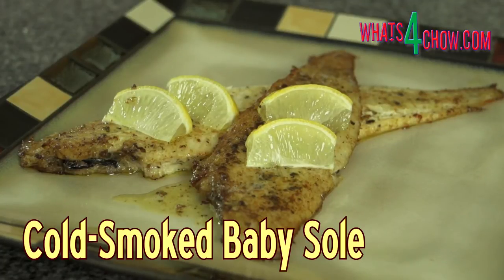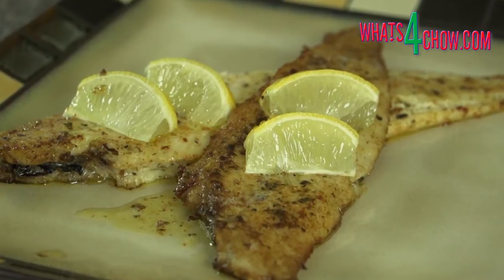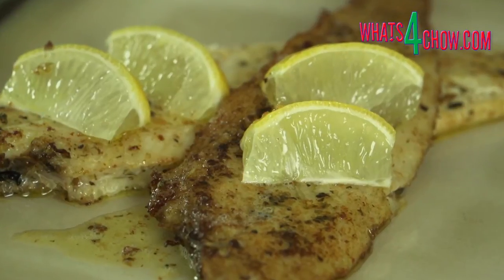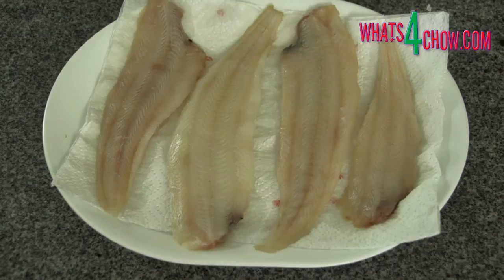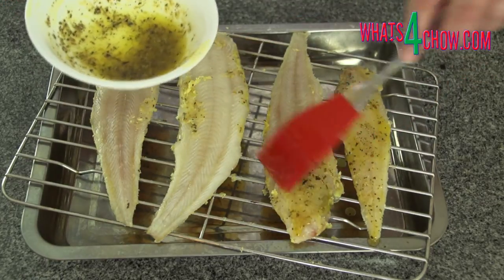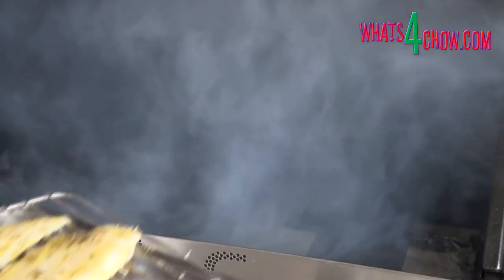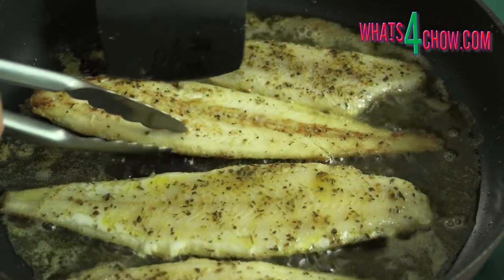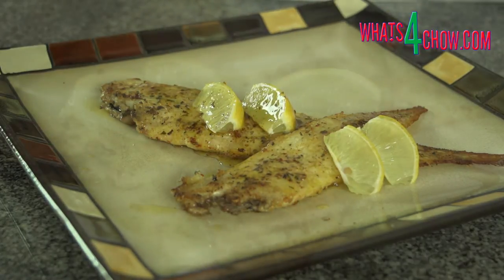Gourmet Cold-Smoked Baby Sole - How to Make Cold-Smoked Sole with Smoke Daddy Cold Smoke Generator.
Cold-Smoked Sole.
In today's episode we're going to use the Smoke Daddy cold smoke generator to flavor a batch of baby sole.
The fish is first cold smoked, then pan-fried to perfection resulting in a truly gourmet fish dish subtly infused with apple wood smoke.